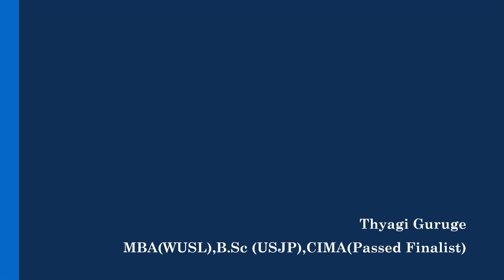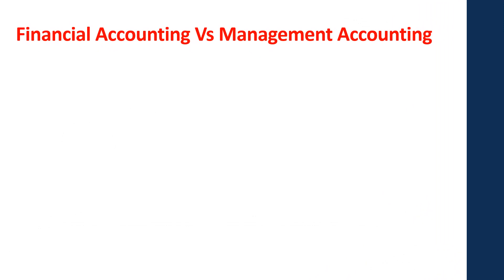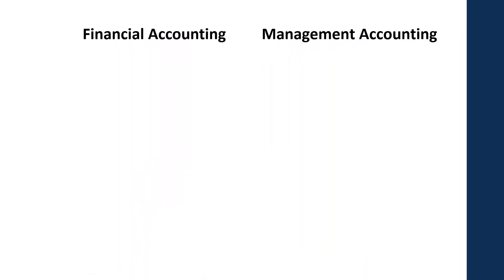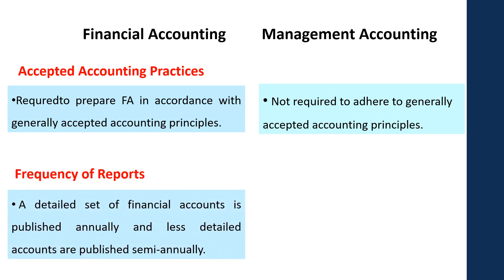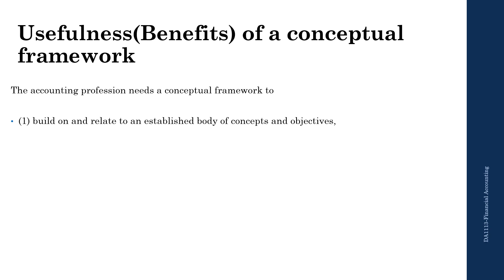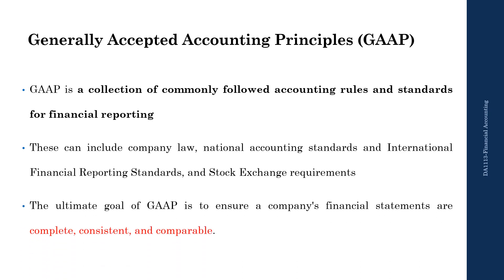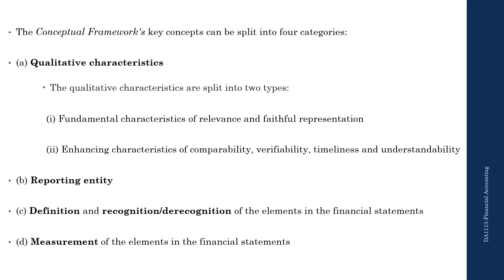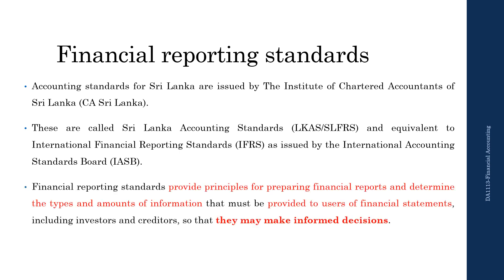HNDA-Financial Accounting 1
This video discuss the need for accounting ,the role of accounting function ,FA vs MA,conceptual frame work,GAAP, regulations over FR and introduction to SLFRS